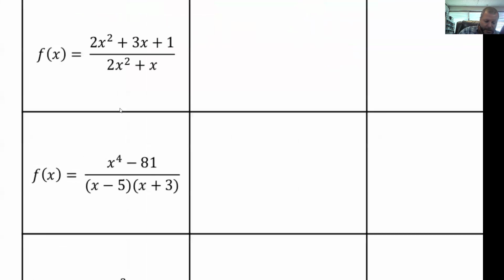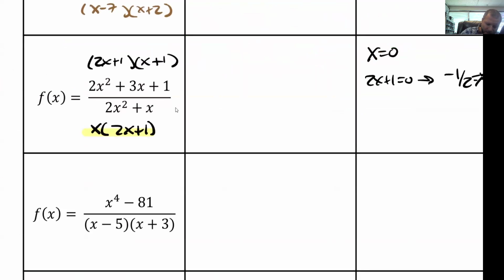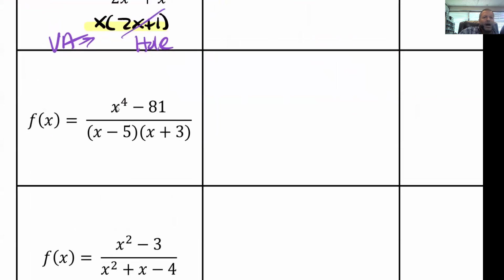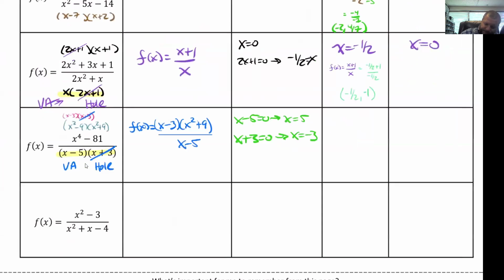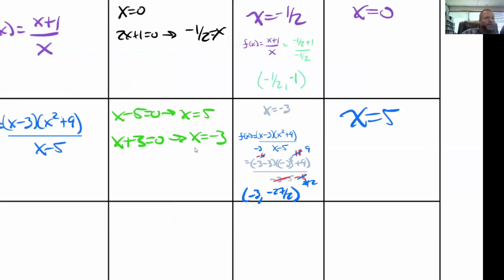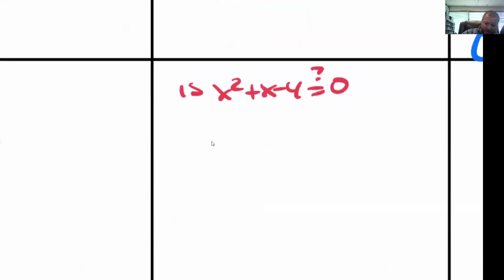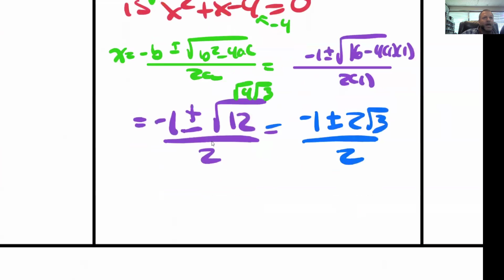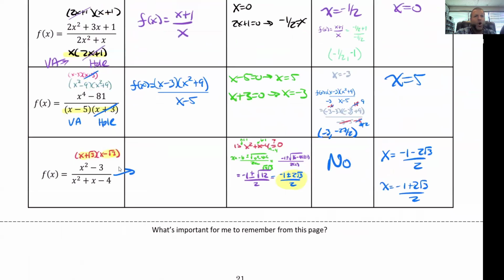MA 1171 Rational Function Review 3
Three more examples of finding holes and vertical asymptotes, even using the quadratic formula.